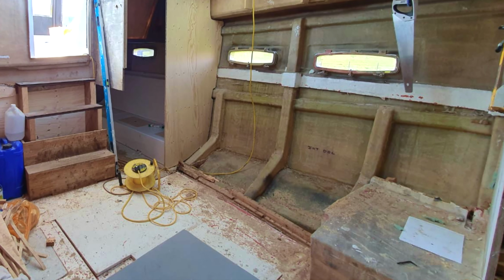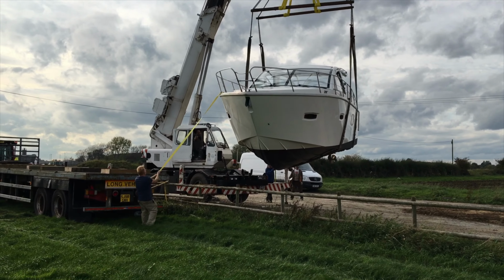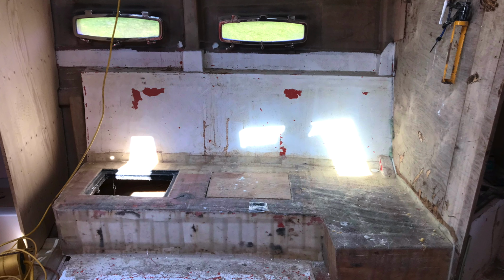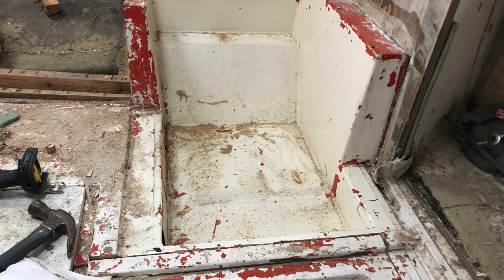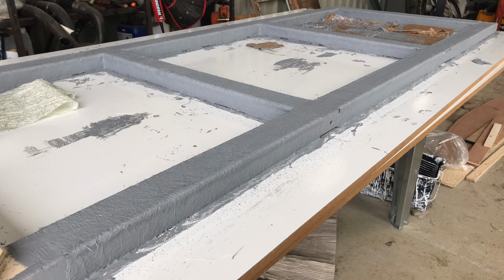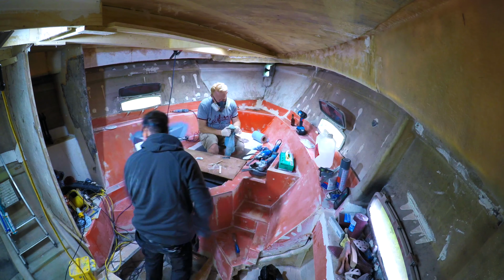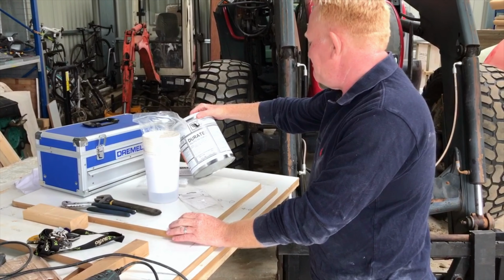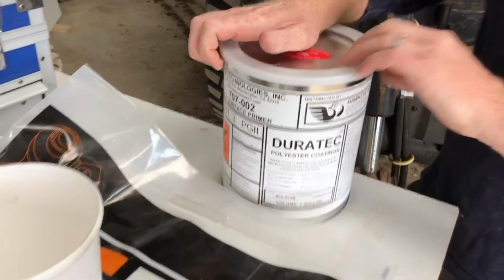Making a plug for fibreglass moulding - Sealine SC35 Restoration - EP 8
In this video we make a plug for fibreglass bed moulding by repairing and refinishing the factory plug on a Sealine SC35 restoration project boat.

Music Credits